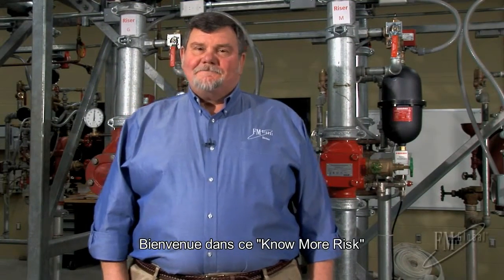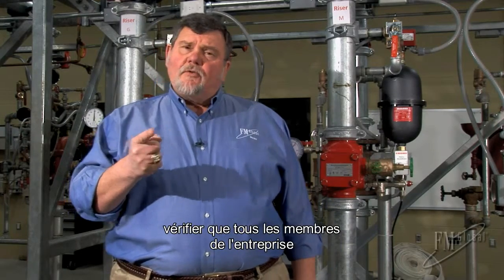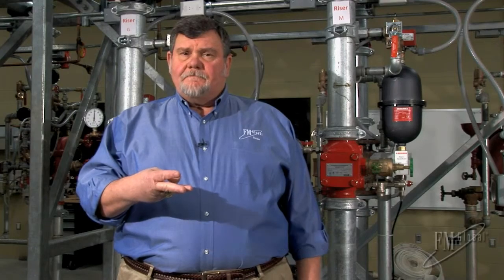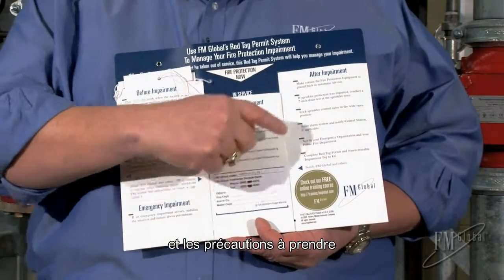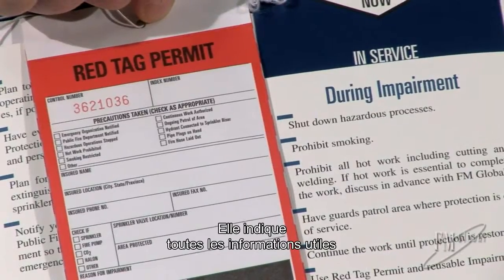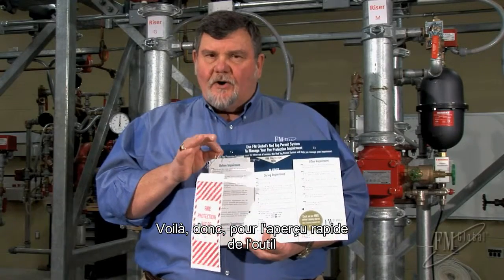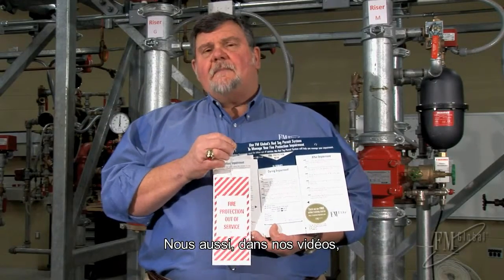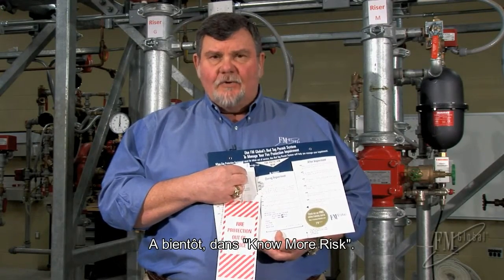Know More Risk : bien gérer la mise hors service d’un système de protection incendie.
Dans cette vidéo FM Global, issue de la série Know More Risk, découvrez les quatre principes clés pour une bonne gestion des mises hors services d’un système de protection incendie : la communication, réduire la zone concernée, réduire les risques dans cette zone, et réduire la durée de l’intervention.